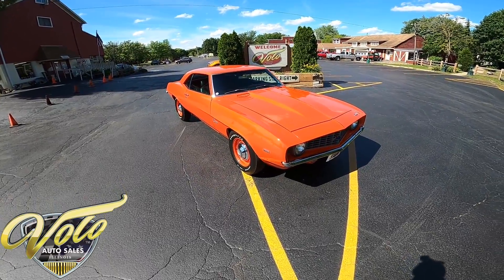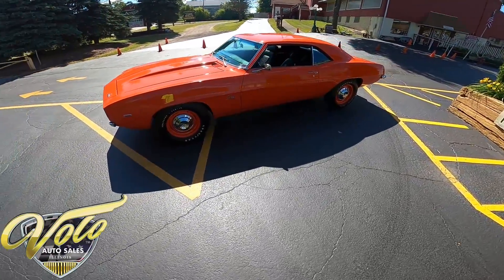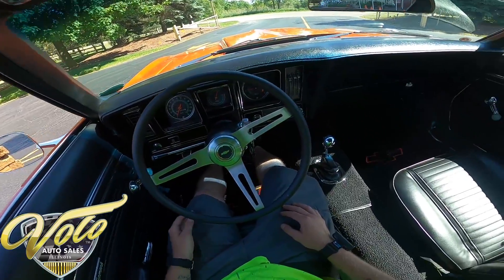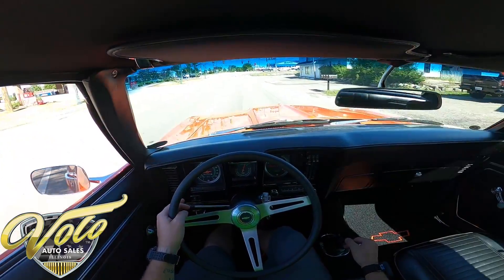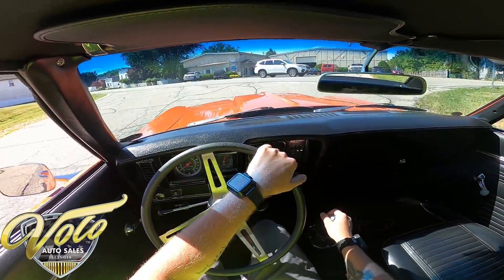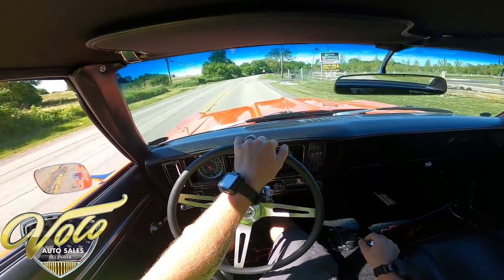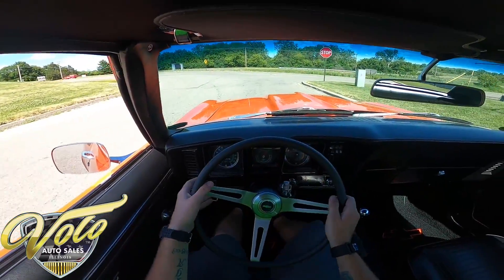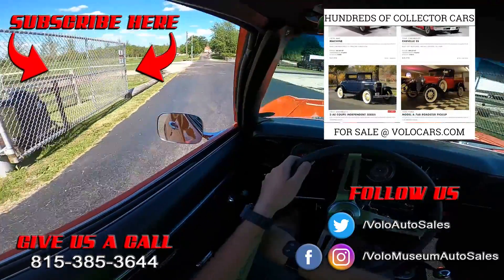1969 Chevrolet Camaro COPO Virtual Test Drive at Volo Auto Museum (V20240)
Join us at the Volo Auto Museum as we take a 1969 Chevrolet Camaro COPO out for a test drive.

$85,000 rotisserie restoration by Hendrick's performance. Built to exact original COPO specs. Only 1,550 miles since built.
What is a COPO? Central Office Production Order. 396 was the biggest motor GM allowed in a Camaro but if you were one of the few that had insider info, you could special order a Camaro with the L-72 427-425 hp. This was an unadvertised car, so they were a very limited production. Today they can sell in the hundreds of thousands of dollars. You can't tell this one from an original, even if you check the codes. This is an exact copy of a legendary muscle car. The restoration cost more than we are asking. It is turn key ready to drive and enjoy!